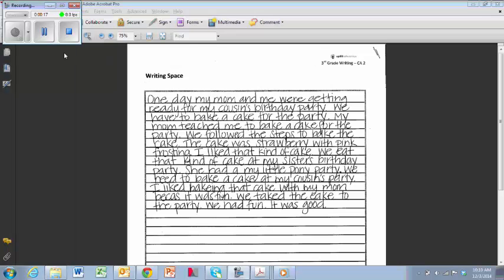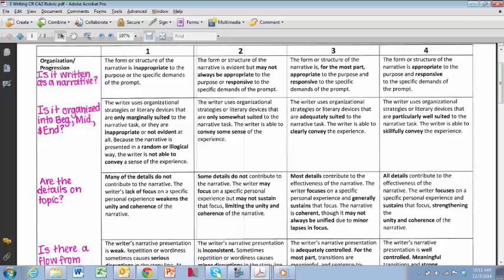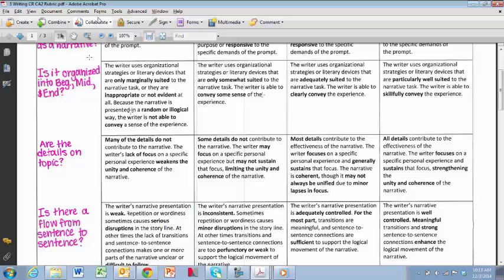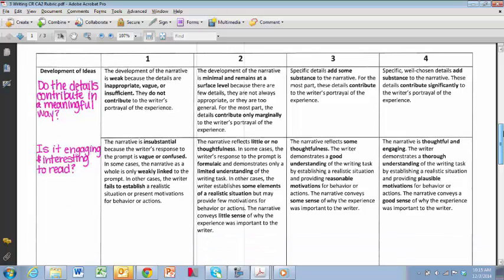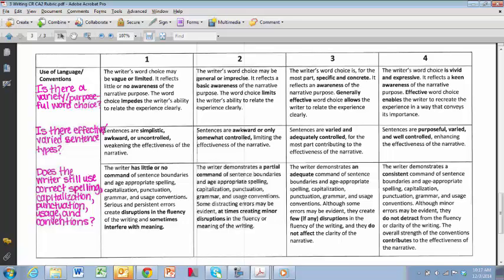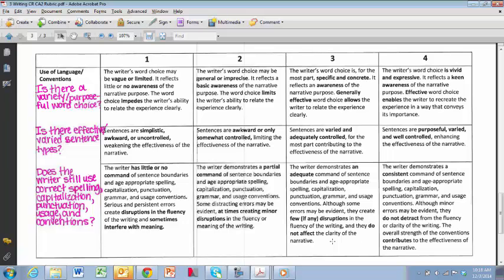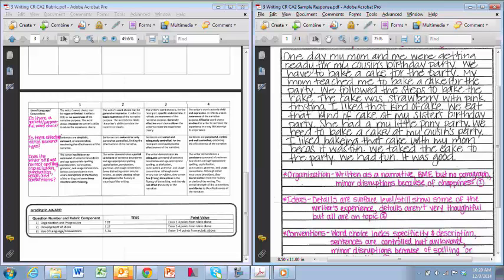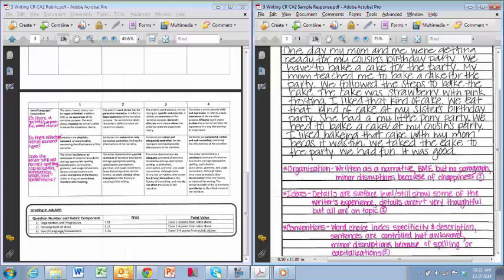3rd Writing Norming Video CA 2